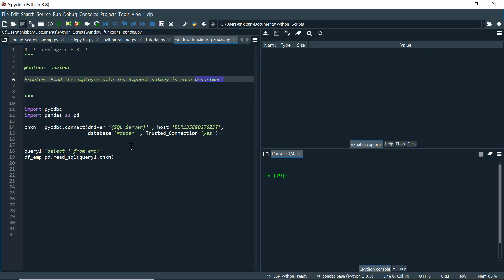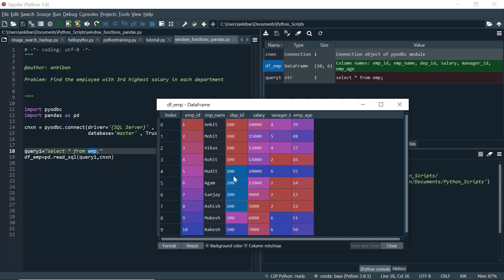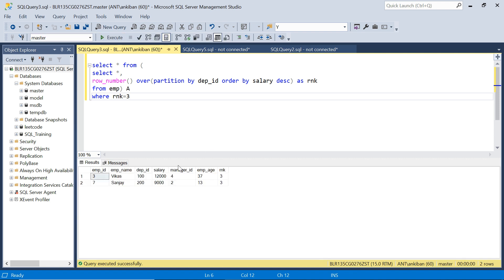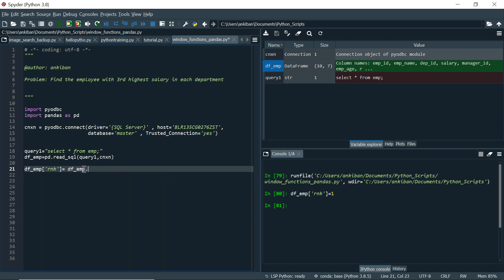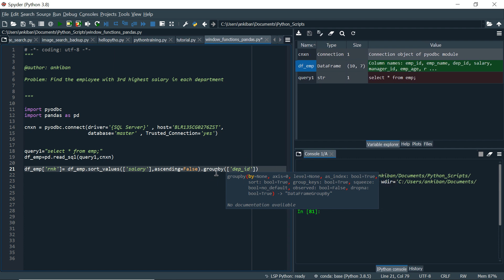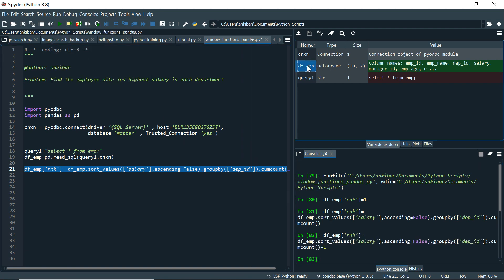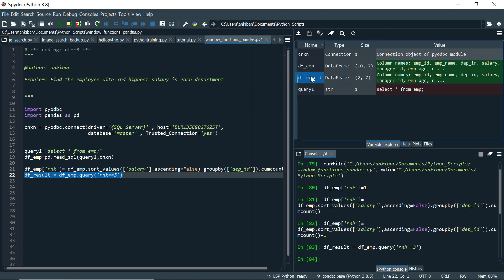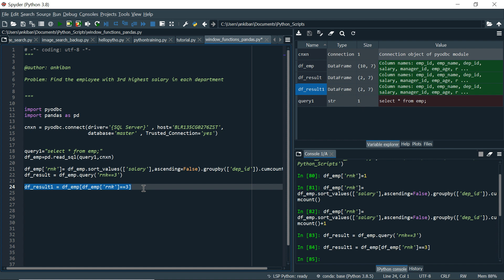Pandas Commonly Asked Interview Question | Window Functions in Pandas | Python for Data Analysis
In this video we are going to understand how to create window functions in pandas just like in SQL. We will also solve a interview question.

script:
create table emp(
emp_id int,
emp_name varchar(20),
department_id int,
salary int,
manager_id int,
emp_age int);

insert into emp
values
(1, 'Ankit', 100,10000, 4, 39;
insert into emp
values (2, 'Mohit', 100, 15000, 5, 48);
insert into emp
values (3, 'Vikas', 100, 12000,4,37);
insert into emp
values (4, 'Rohit', 100, 14000, 2, 16);
insert into emp
values (5, 'Mudit', 200, 20000, 6,55);
insert into emp
values (6, 'Agam', 200, 12000,2, 14);
insert into emp
values (7, 'Sanjay', 200, 9000, 2,13);
insert into emp
values (8, 'Ashish', 200,5000,2,12);
insert into emp
values (9, 'Mukesh',300,6000,6,51);
insert into emp
values (10, 'Rakesh',500,7000,6,50);